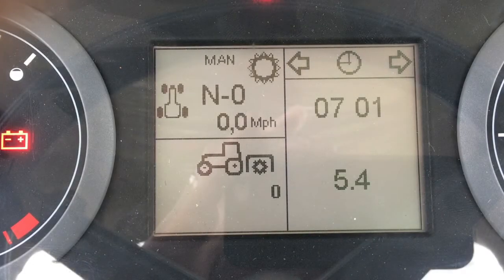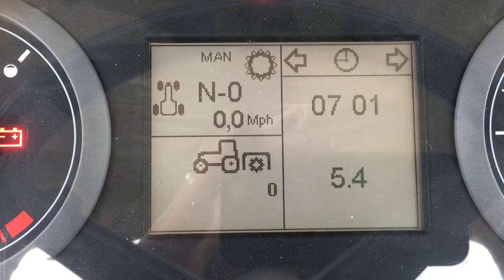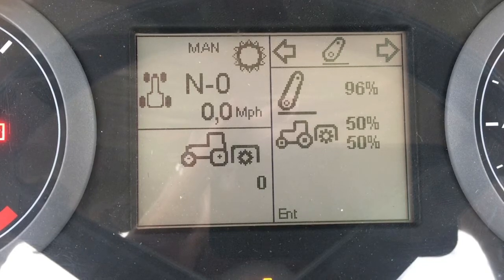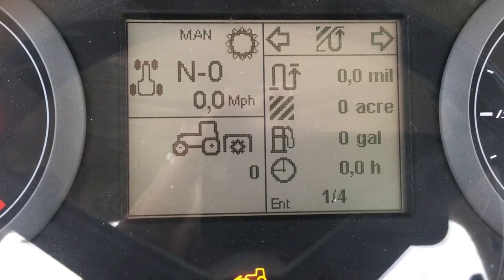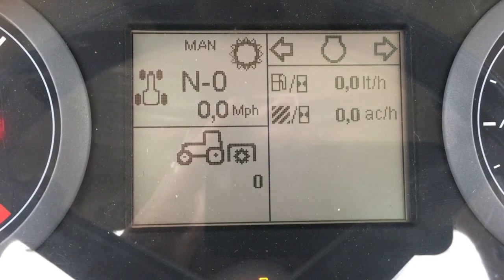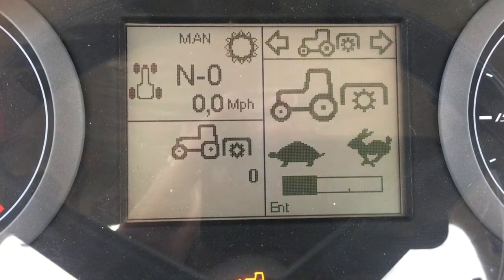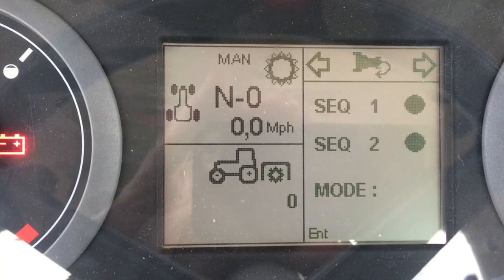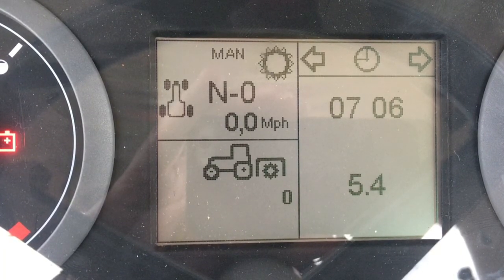McCormick X7 Series Tractor Interactive Front Dash Display Tutorial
Overview of the interactive digital front dash display and the various menus that are available for a customer to use.